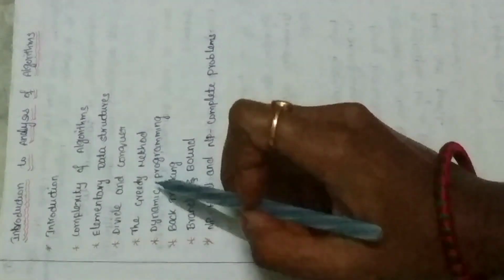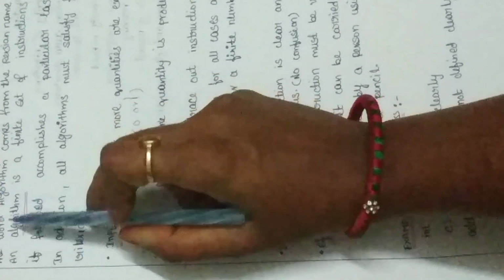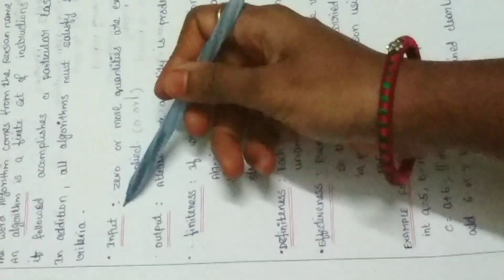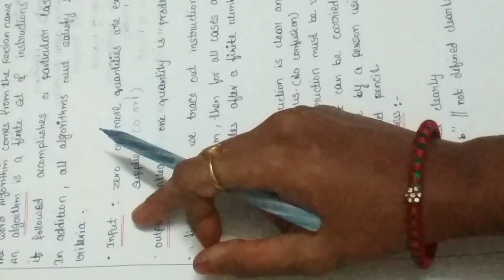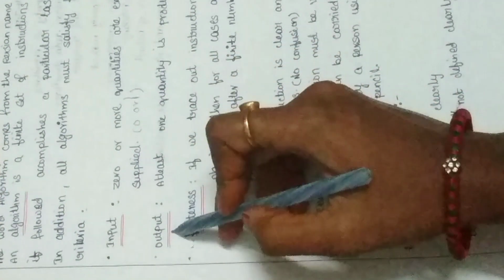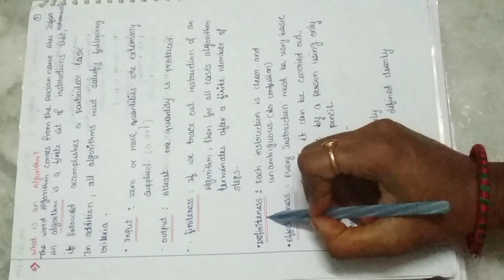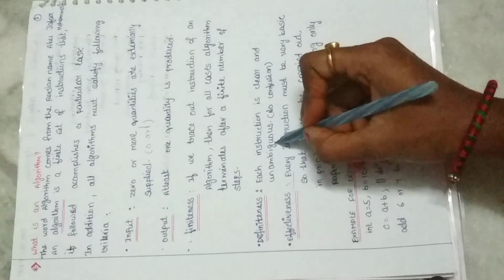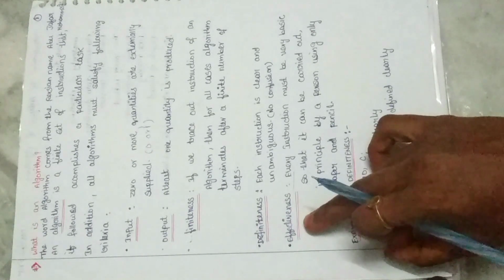Definition of Algorithm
Algorithm Definition